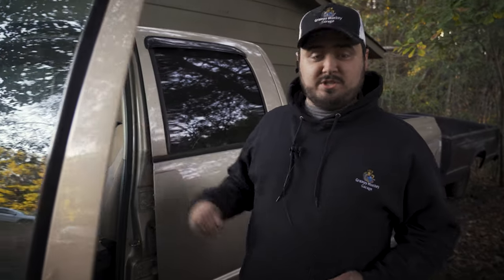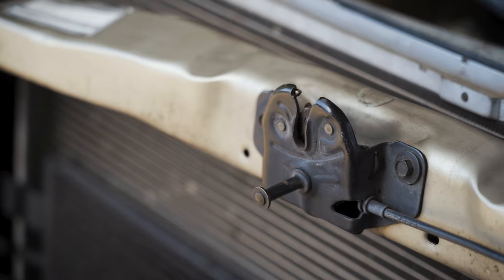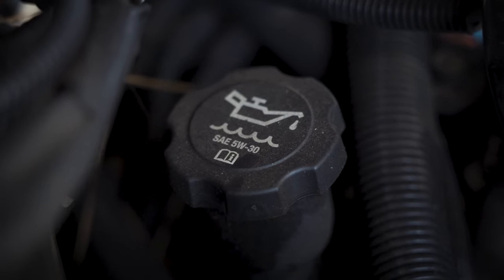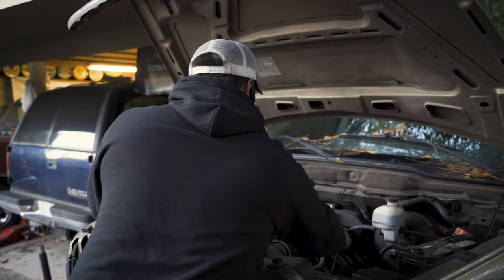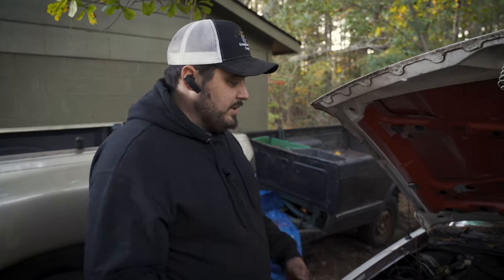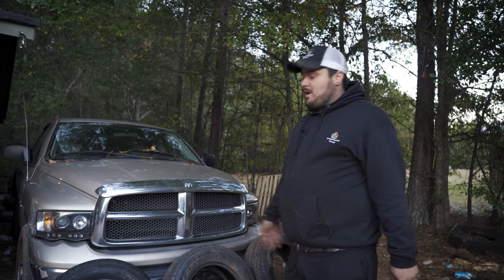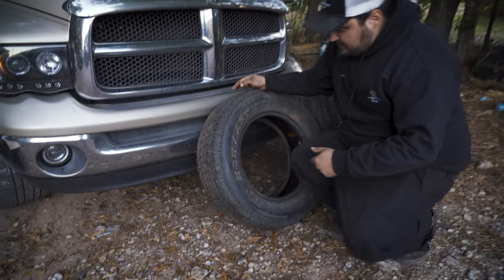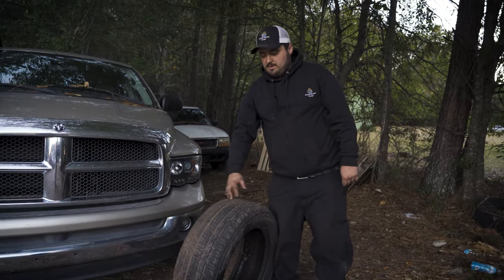HOW TO CHECK OIL AND TIRES, How to Perform a Car Health Inspection, how to check car fluid and tires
In this video Grumpy Monkey Garage shows you how to check the most important fluids on your car, check your tire health, and do an all around health inspection on your car.

Best Automotive Headlamp you can buy
StripLight Pro by Odelfi

Best Jump Box
Fatmax Jump Box

Best Ratchet for hard to reach bolts
Long Skinny Ratchet

Best Impact drill for your buck
Kobalt Impact Drill

Enjoy this video and want to see more like it?

1998 TOYOTA COROLLA REVIEW, should you buy a 98 toyota corolla in 2020, Corolla review 4k

CHEVROLET S10 REVIEW, Should you buy a Chevy s10 for your business or kids? Chevy S10 Xtreme review

 FIRST GEN RAV4 REVIEW, 1998 Toyota Rav4 Review, are 90s rav4s worth buying today? Toyota SUV Review

2000s JEEP GRAND CHEROKEE REVIEW, is 2000s the Jeep Grand Cherokee reliable? Should you buy a jeep?

TOYOTA RAV4 REVIEW, Third generation Toyota RAV4 review, Is the 2014 RAV4 the best SUV you can buy?

01 TIBURON STILL GOOD 20 YEARS LATER? 2001 Hyundai Tiburon Review, The Best Cheep Sports Car Review

2010 NISSAN ALTIMA REVIEW, Is it still worth the price 12 years later? The best sedan for the money?

BEST CAR JACKS YOU CAN BUY, Top Three Best Car Jacks Review, What To Look For When Buying A Car Jack

TOP 5 AUTOMOTIVE TOOLS, The Best Tools You Can Buy As An Automotive Mechanic, Best Tools Review